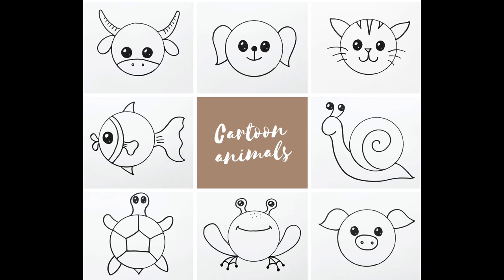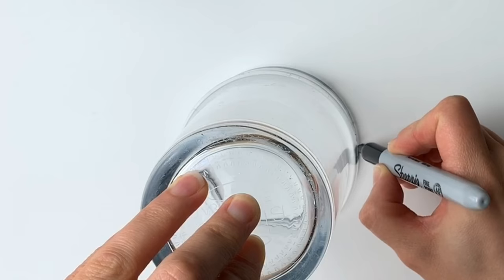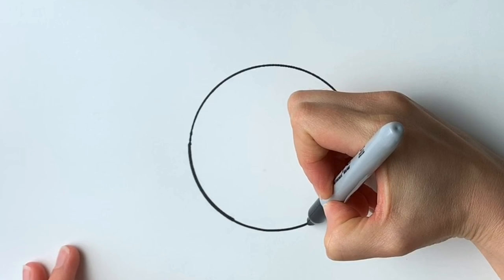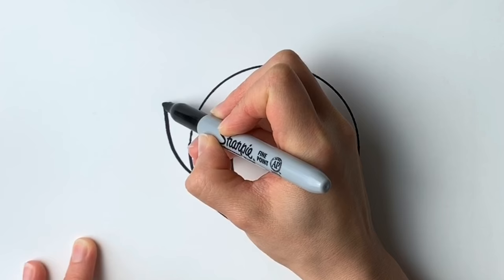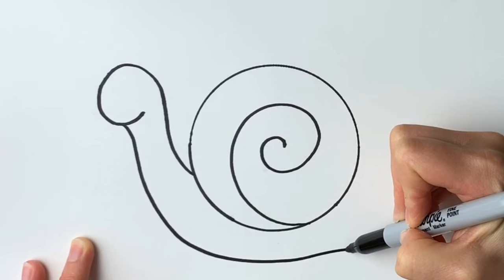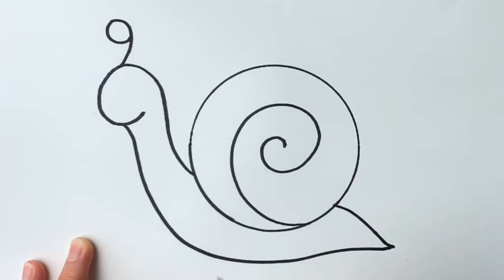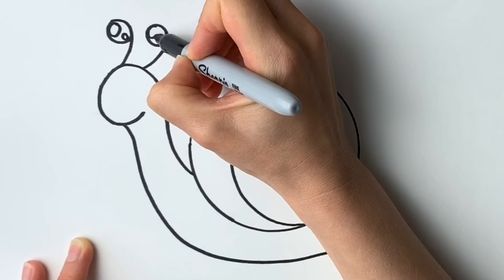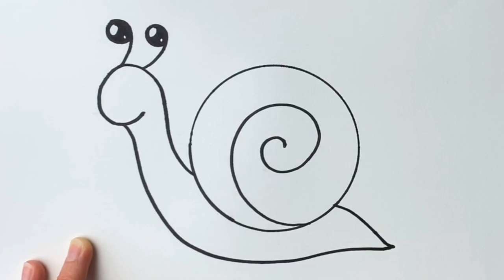Beginners how to draw a cartoon snail - very easy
Learn how to draw a cute cartoon snail in an easy step-by-step tutorial for beginners with artist Harriet Muller. You will need a pencil, a black pen, an eraser and paper. Made using iMovie. This is part of a series of how to draw cartoon animals using one circle.

Artist supplies used in the video:
*Pen - sharpie